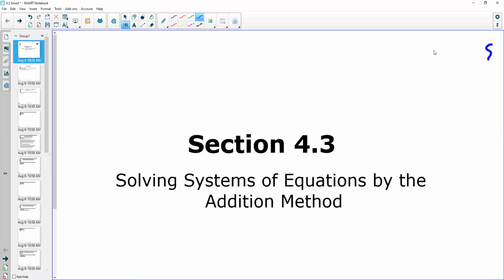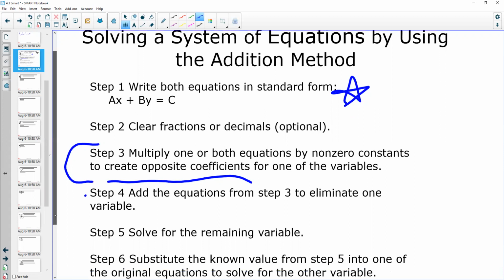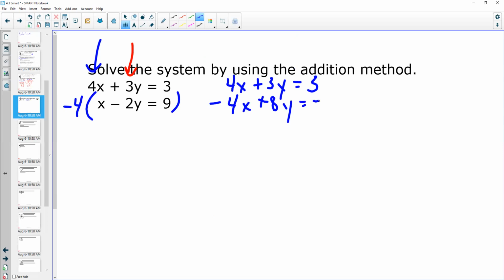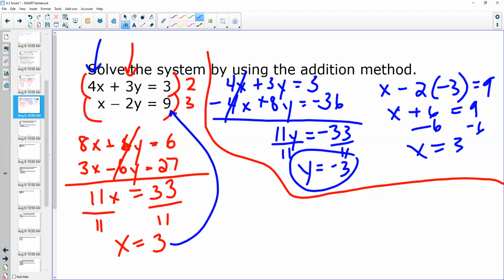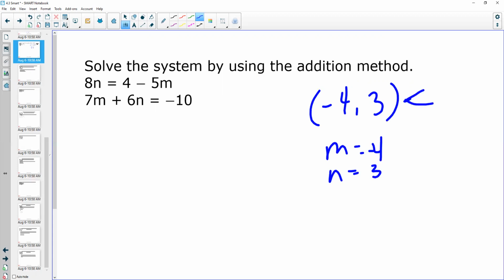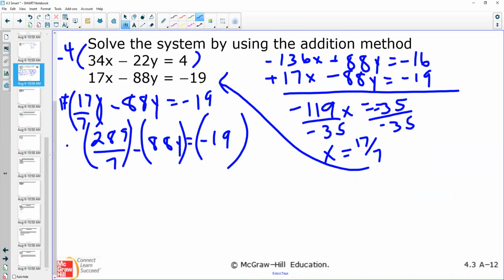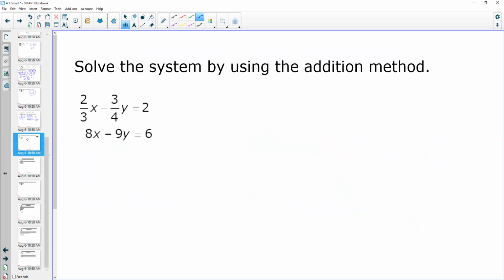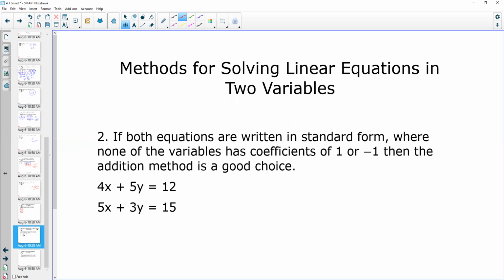Math 095 Section 4.3